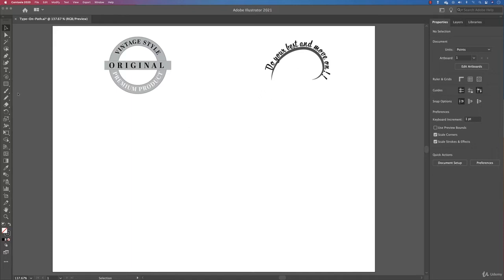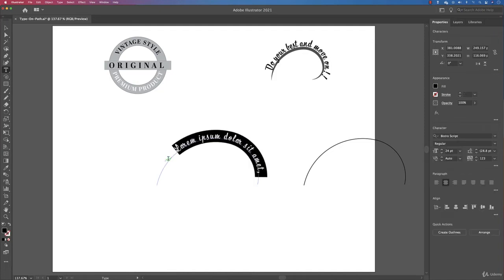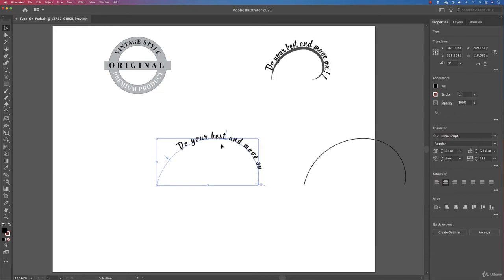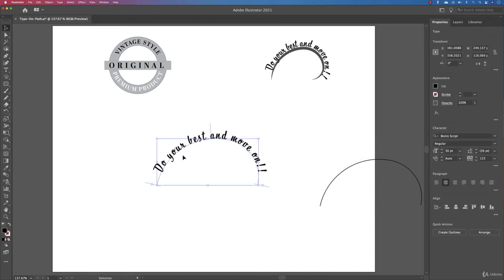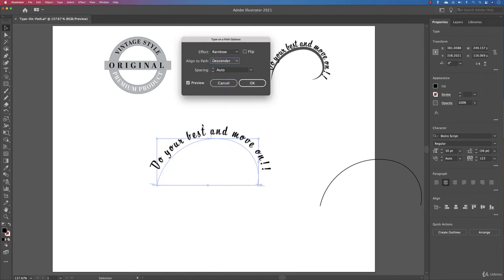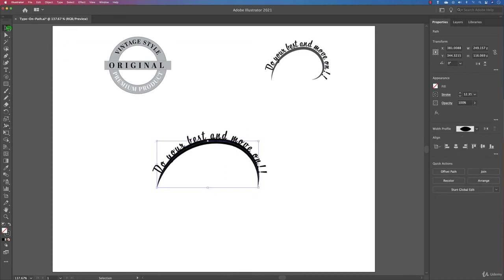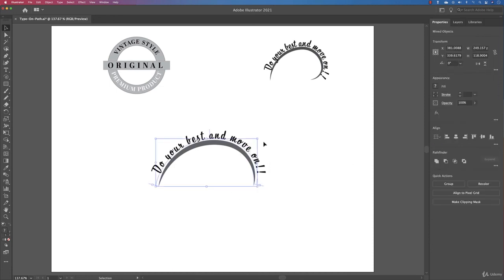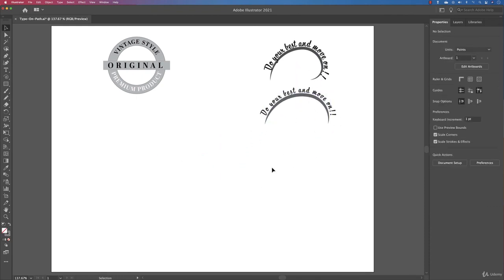Adobe Illustrator Course Class No.23 How to easily set Type on a Curved Path (TCA)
The Century Technical Trainings Adobe Illustrator Course Class No.23 How to easily set Type on a Curved Path (TCA)